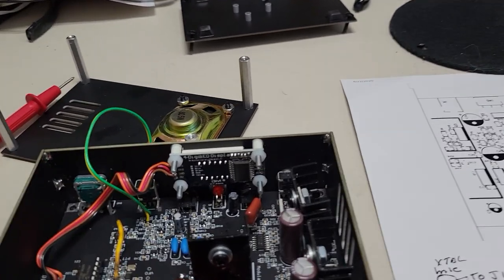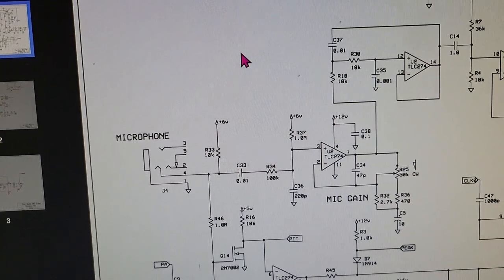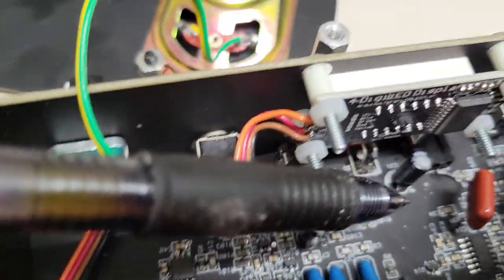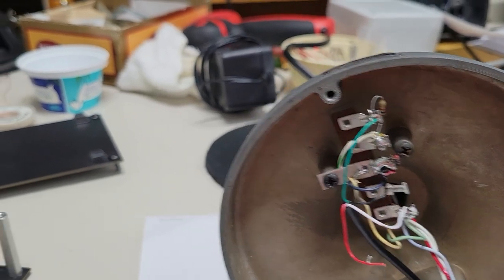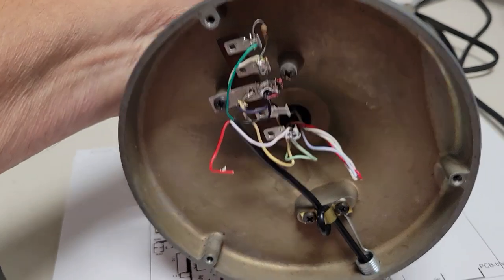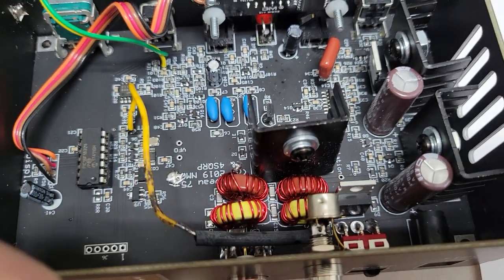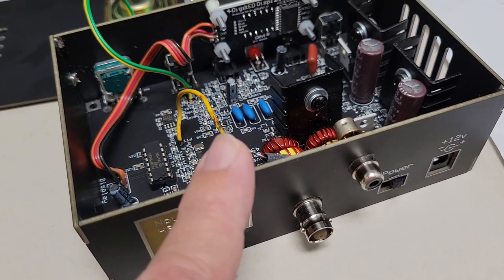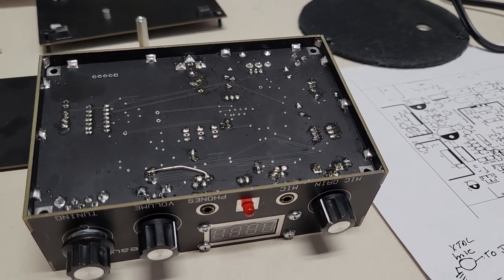Nouveau 75 Microphone to D104 Modification - Amplifier Keyer and Speaker output.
This little 75 meter AM transceiver has beautiful transmit audio if you just replace the mic. with a D-104 crystal mic. No preamp is needed.
I also included a simple mod to key your amplifier plus how to bypass the headphone resistor for enough audio to drive a big speaker.

Here's the link to the new mic. cable.

Almost any silicon NPN transistor can be used to  key a modern amp. Look up the maximum emitter / collector current and compare to your amp's needs. If you use an older amp that needs high voltage and current to key it then use an amp keyer such as this in between:

I don't use anything. I can easily key the RF-Kit amp or any Elecraft plus tons of other modern amps.

Using an amp with LDMOS PA you can easily get full legal output since these require very amounts of drive power.

I get 6 watts out of the Nouveau 75 after removing one turn from L4. 100% AM modulation and 110% positive peaks at 1200+ watts PEP.